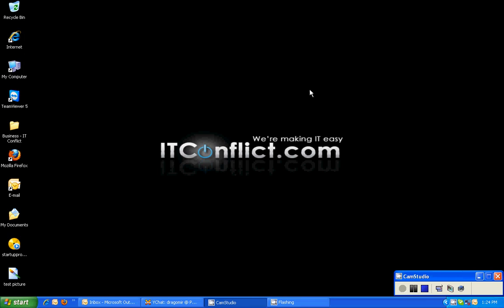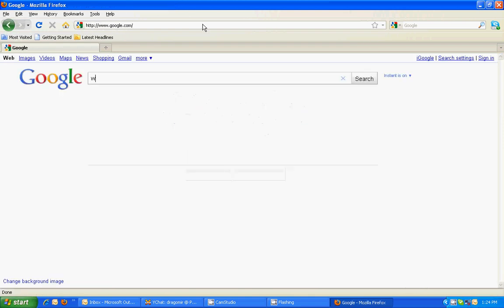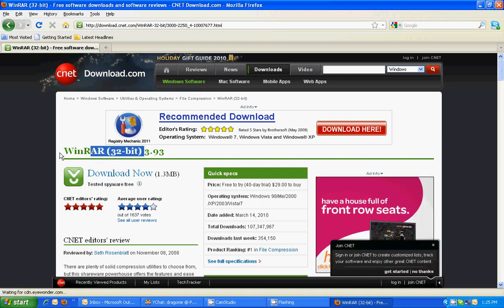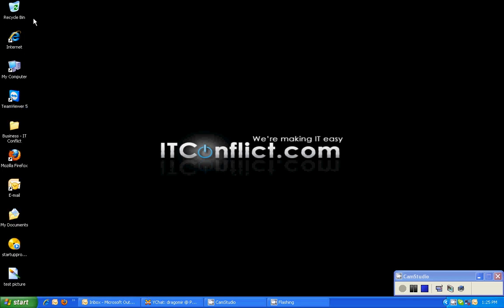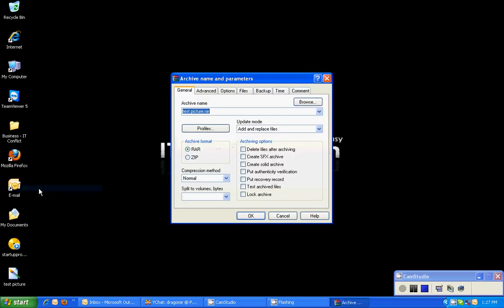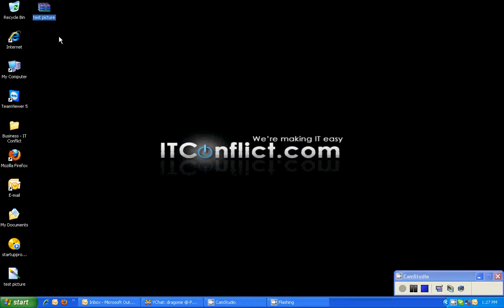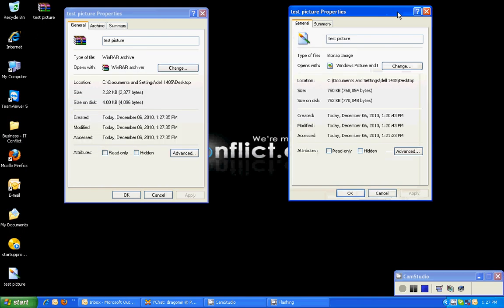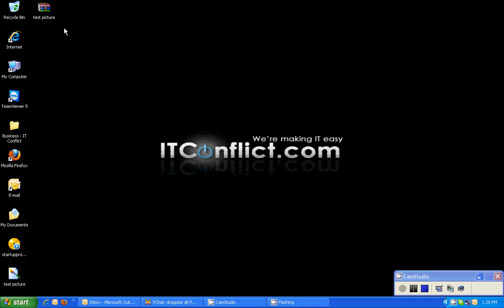File and Picture Compression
How to compress large files and pictures. computer repair in Austin, Texas.